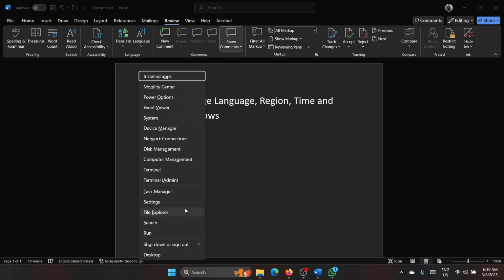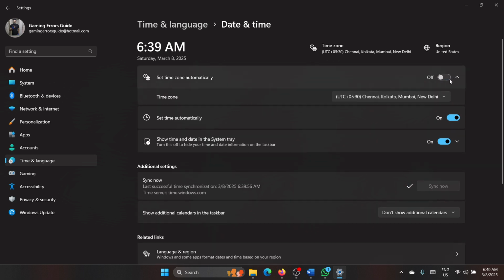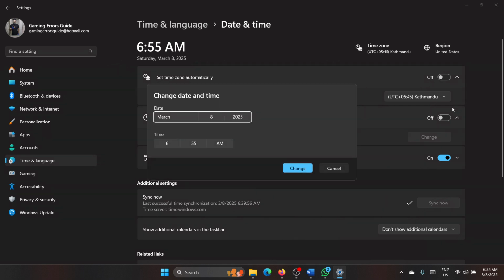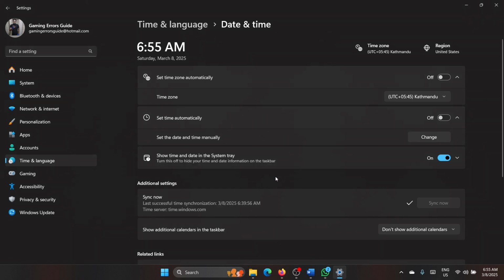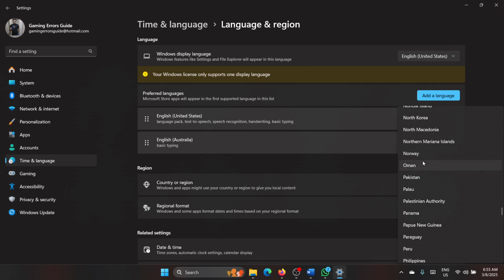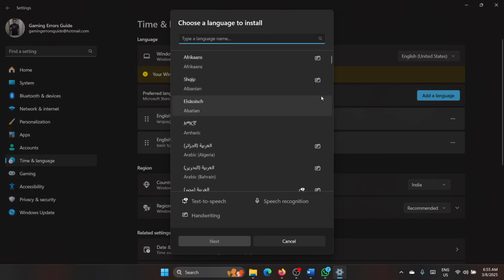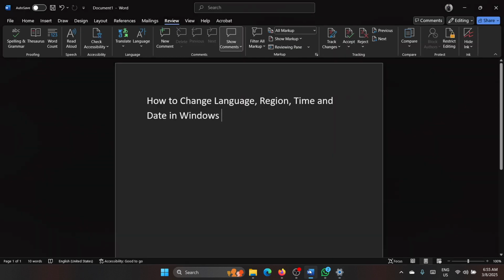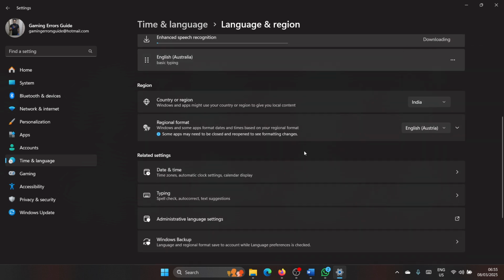How to Change Language, Region, Time and Date in Windows 11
Video Title: How to Change Language, Region, Time and Date in Windows 11

If you wish to Change Language, Region, Time and Date in Windows, then please watch this video.